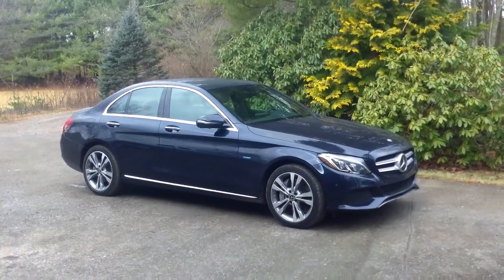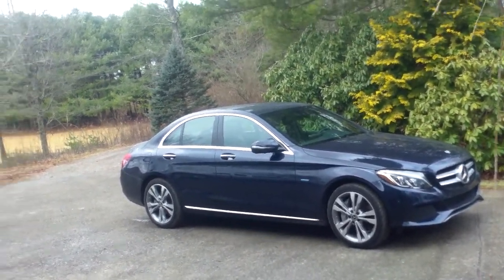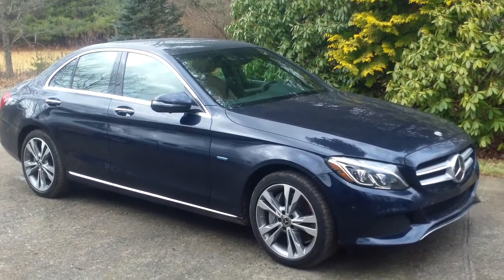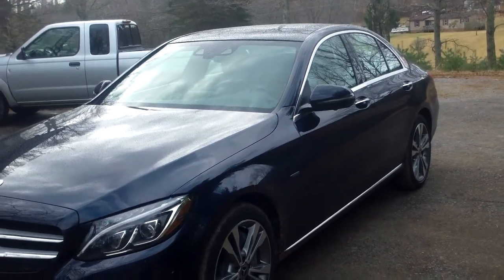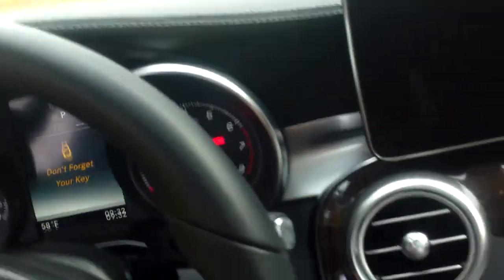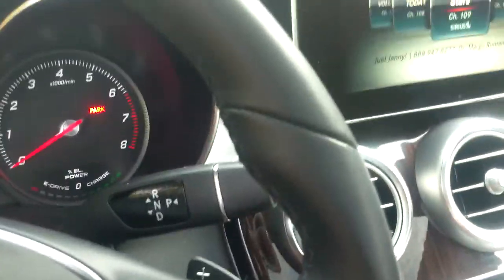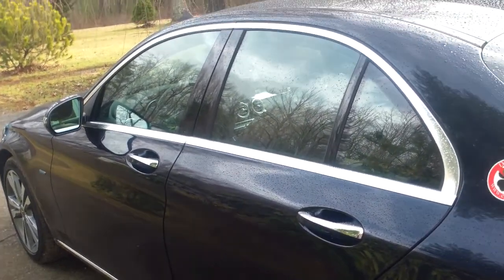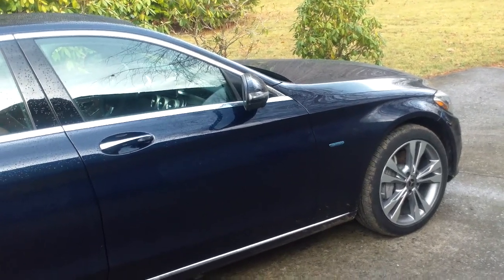2018 Mercedes C-Class Hybrid Rant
Don't Buy this because it's "economical" . . . but there is another reason to buy it! More atEPautos.com - the web's best Libertarian gearhead site!